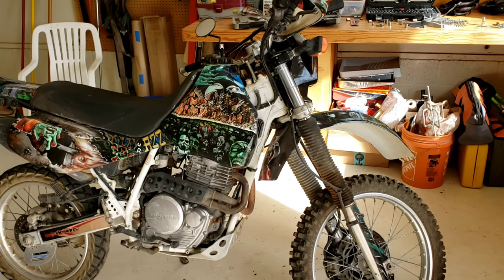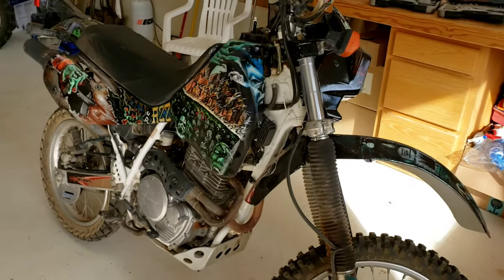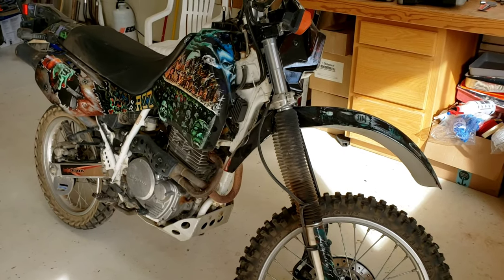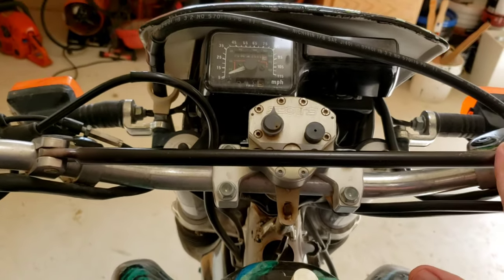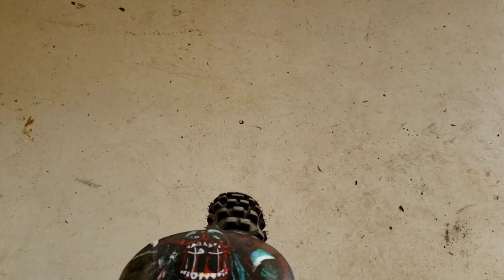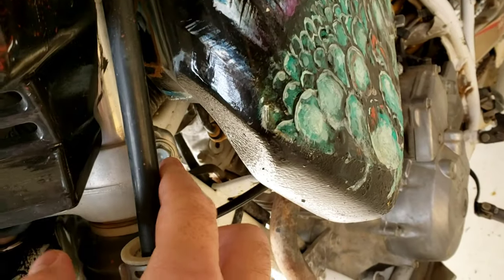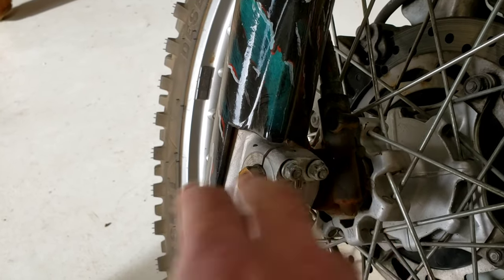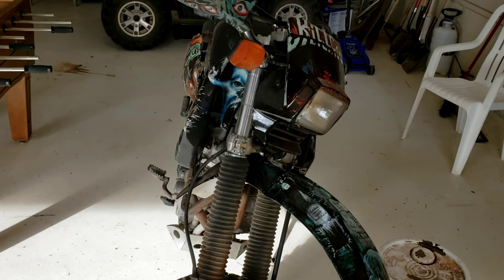How To Realign Dirtbike Forks/ Tire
In the video I show how to realign dirty bikes forks/ tires. In the specific video I show how to do it for a Honda XR650L however it is the same procedure for most other makes and models.